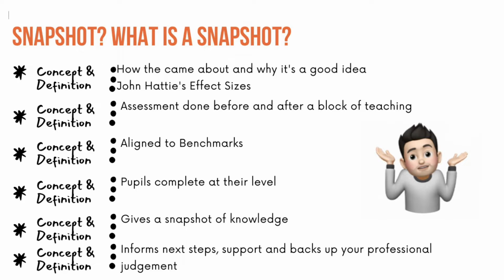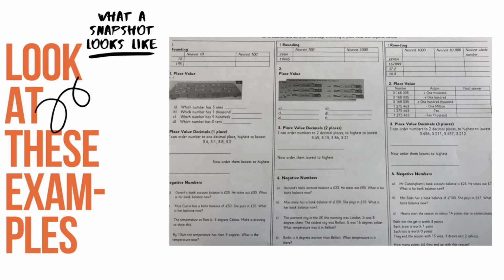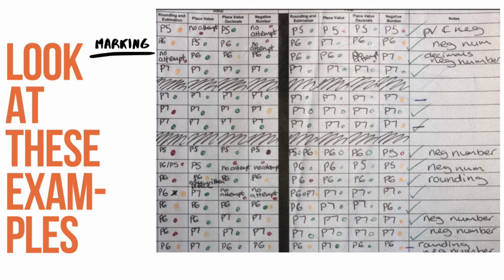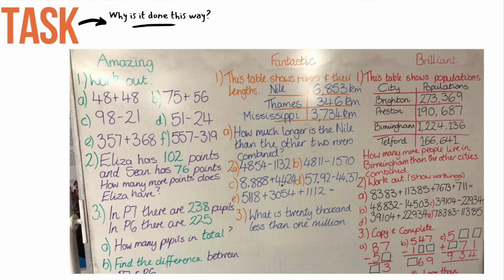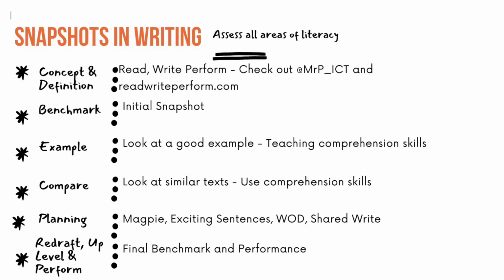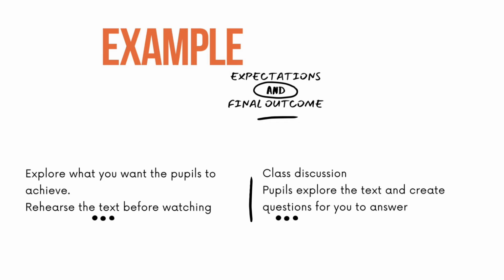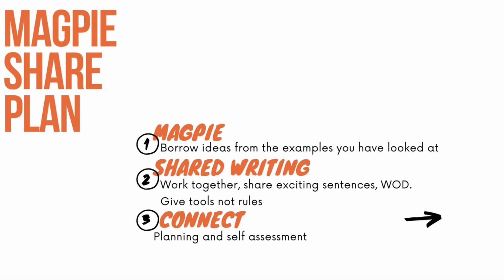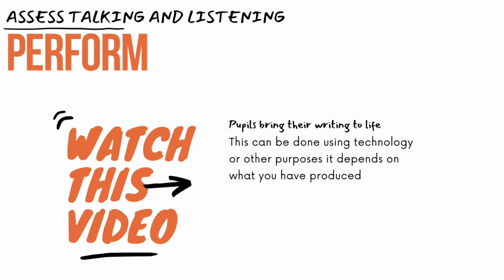Assessment to Inform Teaching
The SEIC Team and Glen Cunningham from Dunbar Primary invite you to explore assessment to inform teaching in numeracy and writing.